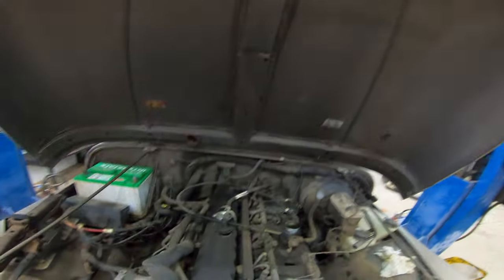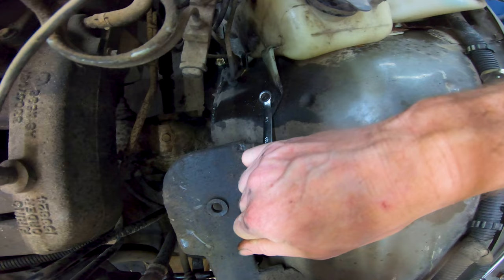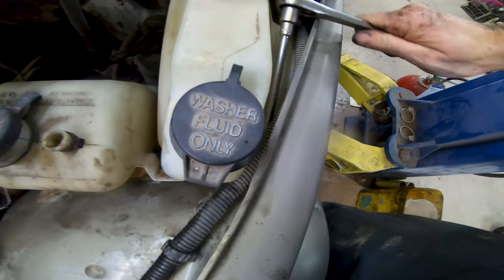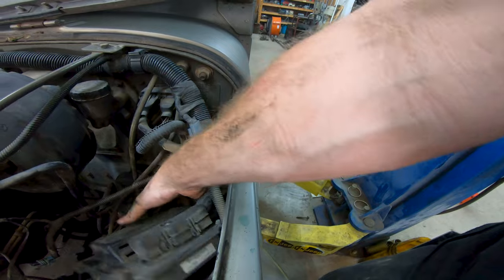YJ Jeep Wrangler ECM Location and Removal Quick Instructional How To 1986-1995.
This 1991 Jeep Wrangler Sierra is being completely stripped down to the frame.  Every part, nut, and bolt will be removed in the process.  This is just one part of the complete teardown.  The ECU or Engine Control Module, or Engine Computer Module, does on occasion go bad and cause a lot of problems and need to be replaced.  This is a good unit that was saved and is already in use keeping another Jeep Wrangler on the road.  This was pulled out of a Wrangler that has the 4.0 in line 6 cylinder but the process is the same for the 258 IL6 or the 4 cylinder 2.5.

Here is a little history on the YJ:  The Jeep YJ, sold as the Wrangler in the United States, replaced the Jeep CJ line in 1986 and was built in Brampton, Ontario, Canada, until the plant closed on April 23, 1992. Production was then moved to Toledo, Ohio, using the same plant that produced the Willys Jeeps during World War II.

American Motors Corporation (AMC) had designed the new Jeep to be more comfortable on-road in an attempt to attract more daily drivers.[3] It was a significantly new design with a wider track, slightly less ground clearance, more comfort and improved handling. The YJ still had leaf spring suspension similar to that of the CJ – however the springs were wider, and the first Wrangler sported trackbar suspension links and anti-roll bars for improved handling and safety, making it less easy to flip by untrained or unwary drivers.[4]

Despite the new grille, the body is very similar to that of the CJ-7, and it is interchangeable with some minor modifications. The YJ also was given a larger windshield over the CJ. The YJs are easily identifiable due to the rectangular headlights and the fact that the wiper blades rest on the windshield, giving this version a distinctive look. The blades rested on the windshield due to the now wider arc of the blades to clean the larger windshield. These two changes were later removed when the TJ was launched 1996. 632,231 YJs were built through model year 1995, although YJs were still sold into mid-1996, bringing the total production number to 685,071 units.

The YJ used a 2.5 L AMC 150 I4 or optional 4.2 L AMC 258 I6 until 1990. Starting in 1991, a fuel-injected 190 hp (134 kW) 4.0 L AMC 242 variant replaced the 112 hp (84 kW) 4.2 L 258 CID straight-6. The NP207 transfer case was used only for 1987 and replaced by the NP231.

In 1988, the Sahara model debuted. The roll cage was extended in 1992 to allow for rear shoulder belts, Also that year, the YJ switched over to an electronic speedometer, outmoding the cable speedos on older YJs. Anti-lock brakes were added as an option in 1993. An automatic transmission option for 4-cylinder Wranglers came in 1994, as well as a standard center high-mounted brake light. Also, the clutch slave cylinder on manual transmission Wranglers was moved outside of the transmission's bellhousing to allow for easier replacement. In 1995, the Dana 30 larger U-joints were used [front axle U-joints (297x) and rear pinion U-joint (1330)].

There were no 1996 model year Jeep Wranglers.[1] The last YJs were sold as 1995 model years but featured a few new parts not seen on any earlier YJ. This included the new TJ bumpstops on the hood (rubber boots vs the traditional U-bars), reinforced tailgate hinges, and some even had rear TJ bumpers. Some also got the newly tuned straight-6 engine that was designed to run quieter in preparation for the TJ.

Top options for YJ were the same as those offered on TJ. A Soft top with "half doors", featuring soft plastic zipper windows came standard (windows could be removed completely from these doors). Full-frame doors with conventional glass windows were optional on soft-top models. Hard tops with rear wiper and defroster were optional, but came standard with full-framed doors. The YJ featured large mirrors with manually adjustable arms on half-door models, while full-framed doors received smaller adjustable mirrors with fixed arms (which were mounted further away from the door corner, compared to the larger-style mirrors). Depending on year and interior color, Jeeps could be had with the top colors in black, white, tan and gray. Roll-bar padding normally matched top color, with the exception of white tops.